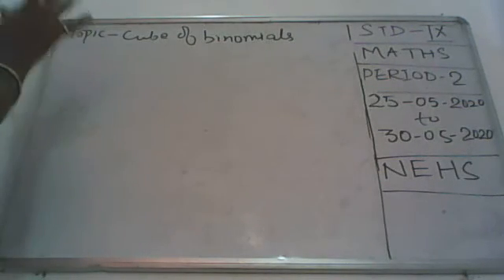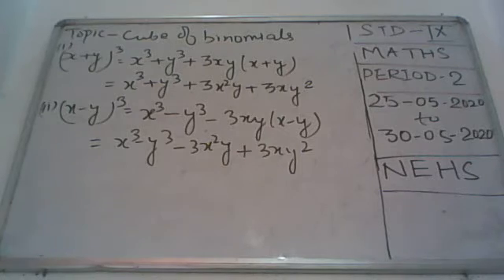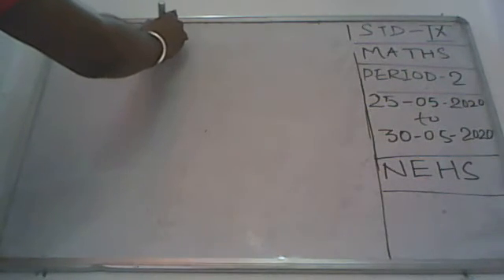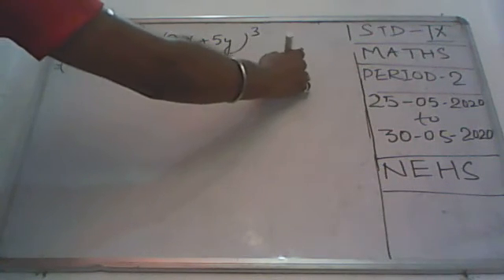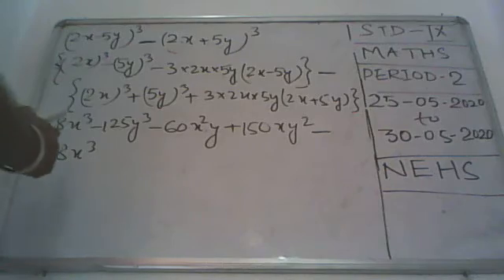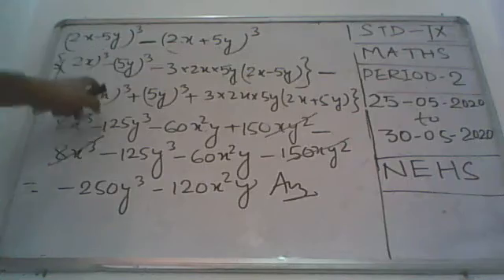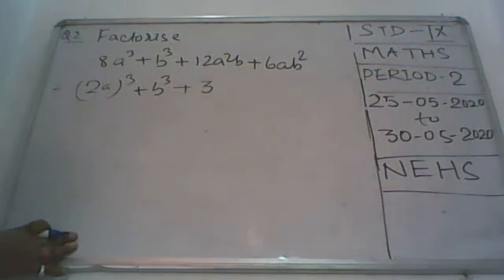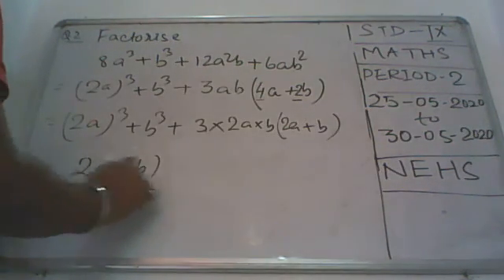class 9 p15